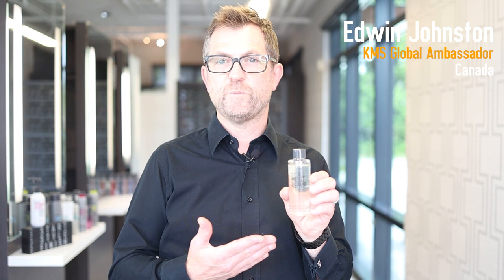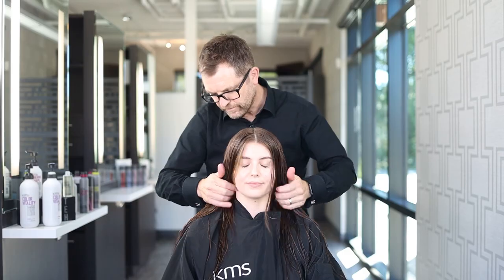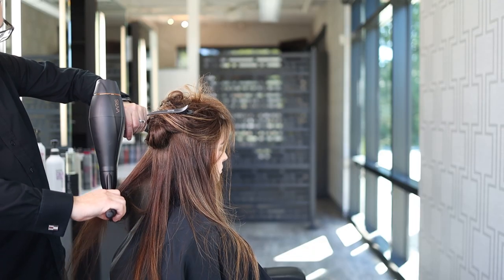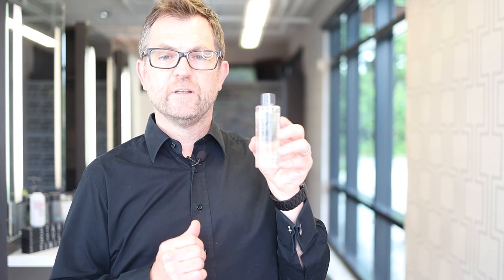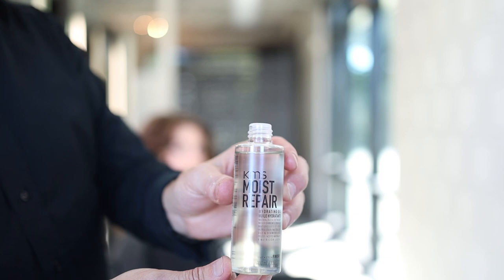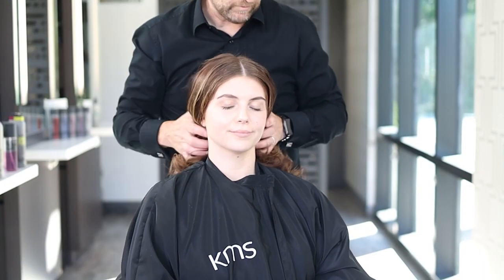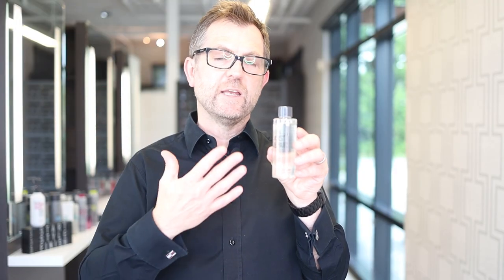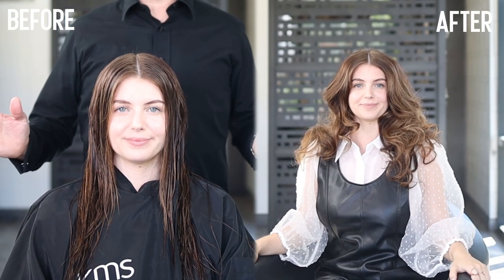Lightweight Hydrating Hair Oil | KMS MOISTREPAIR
Edwin Johnston, KMS Global Ambassador, tells you all about the new MOISTREPAIR Hydrating Oil, a blend of natural oils that leaves hair feeling hydrated and moisturized. It's so light, you can even use it on your skin or beard. See what it can do.